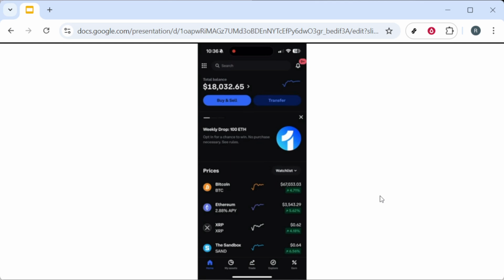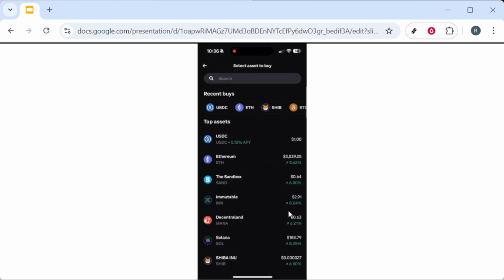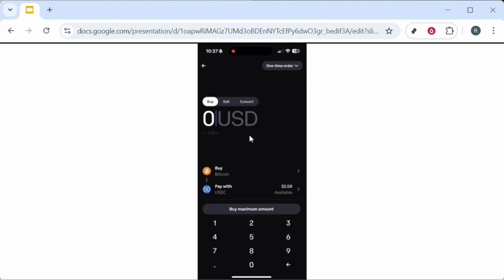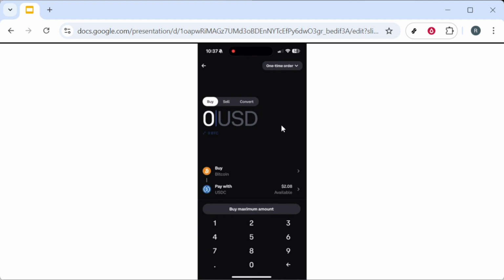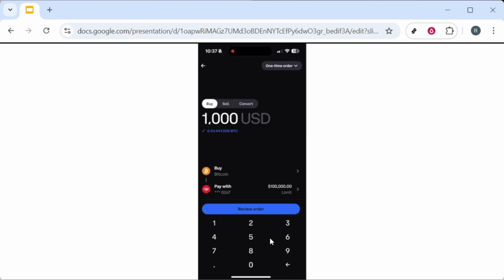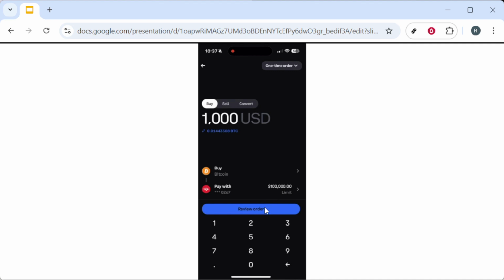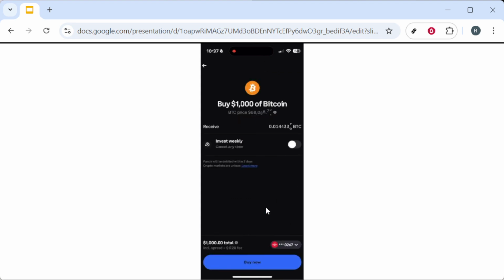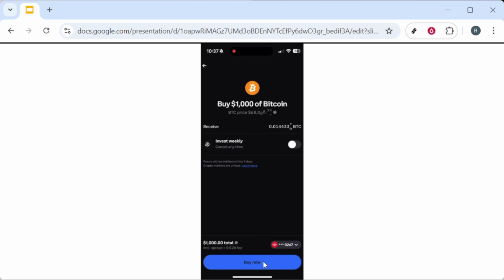How To Buy Cryptos With Coinbase | Step By Step Tutorial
Buying crypto on Coinbase is beginner-friendly and takes just a few clicks. You can purchase top coins like Bitcoin, Ethereum, or USDC using your debit card or bank transfer. Follow this guide to make your first buy smoothly:
📱 Open Coinbase App.
💳 Tap Buy and select your desired crypto.
💲 Enter the amount you want to purchase.
✅ Choose your payment method.
🎉 Confirm and receive your crypto instantly in your wallet.